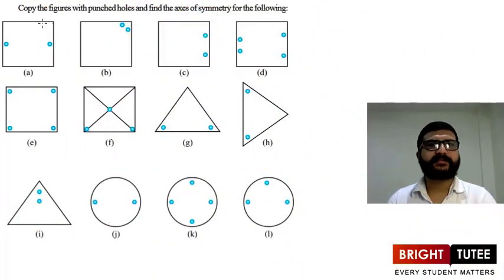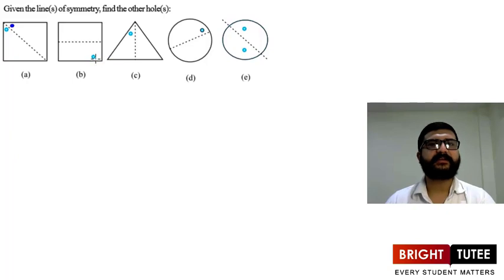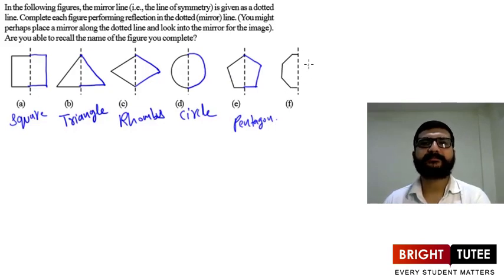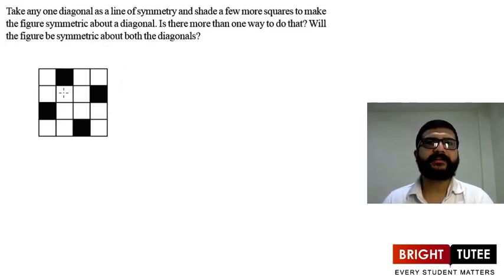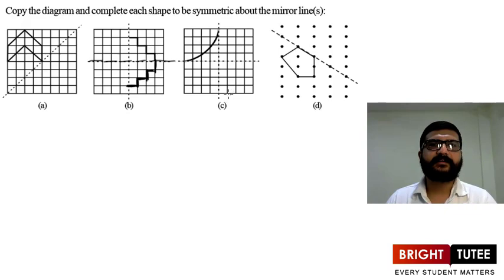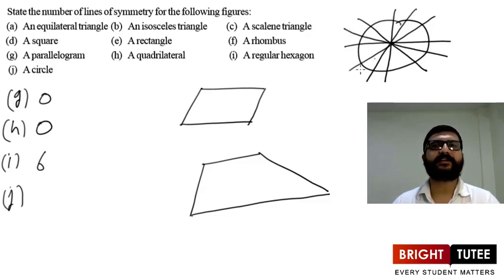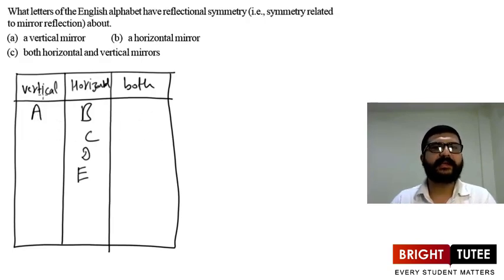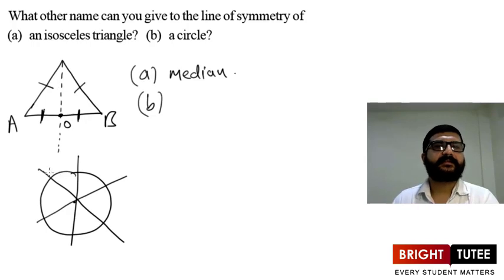01 2 Lines of Symmetry for Regular Polygons Part 1